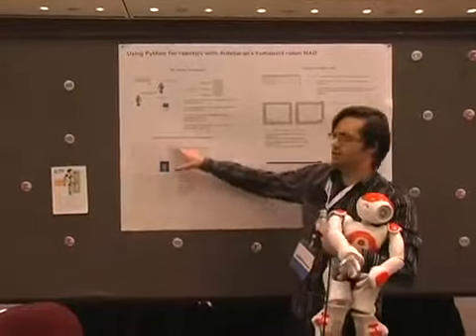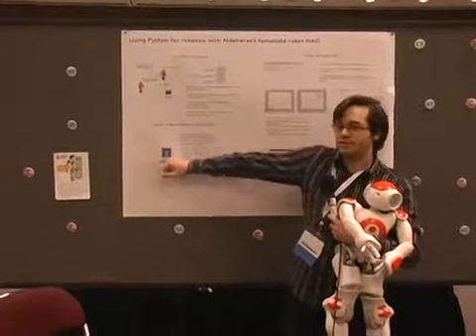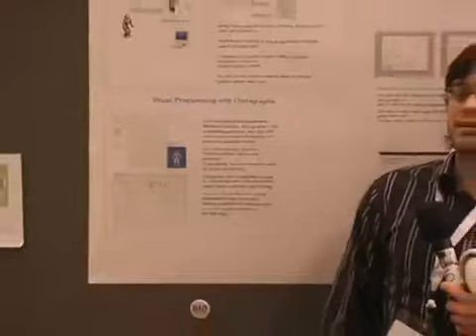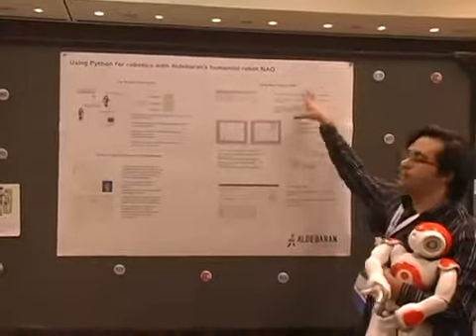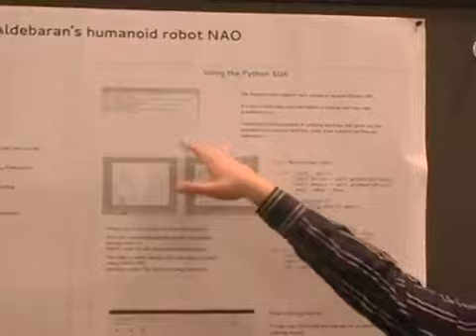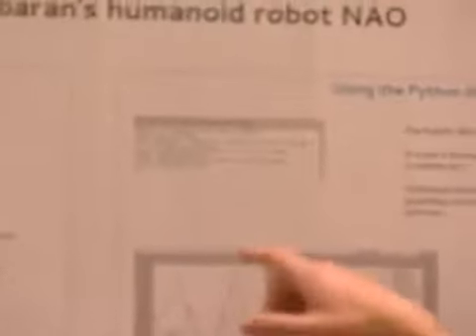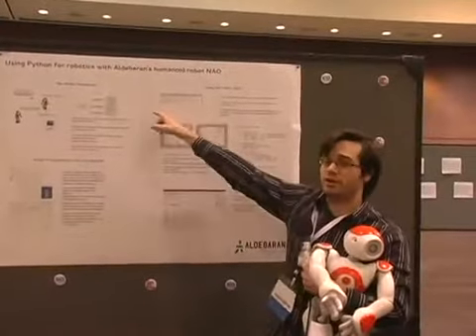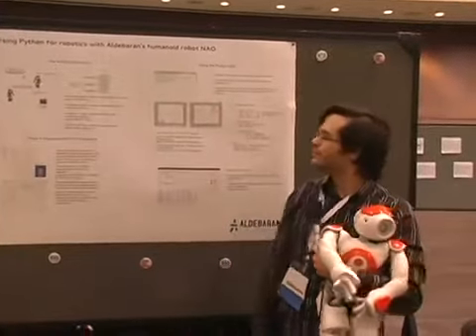Pycon US 2012 - 36. Using Python for robotics with Aldebaran's humanoid robot NAO